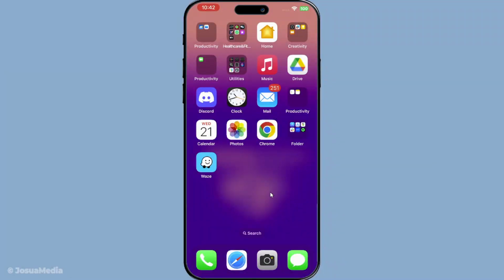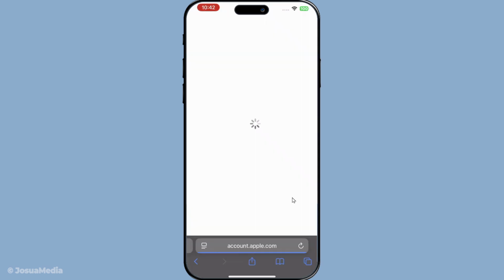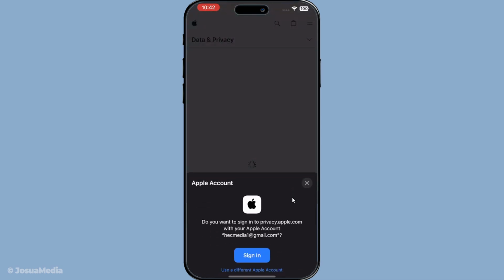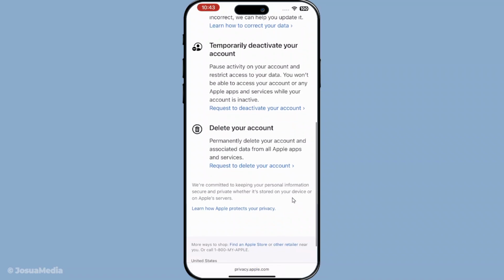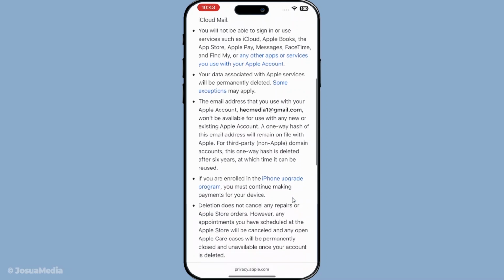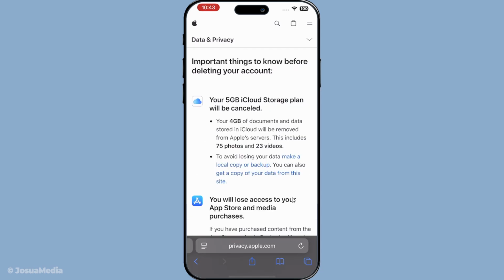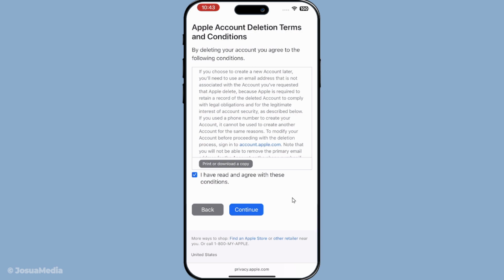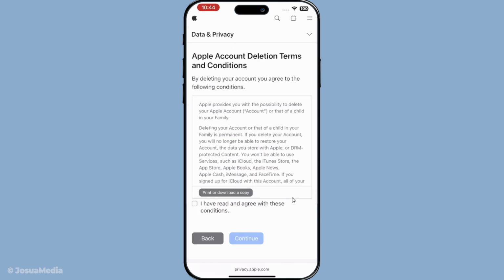How to Permanently Delete Your Icloud Account Apple ID (2026 Guide)